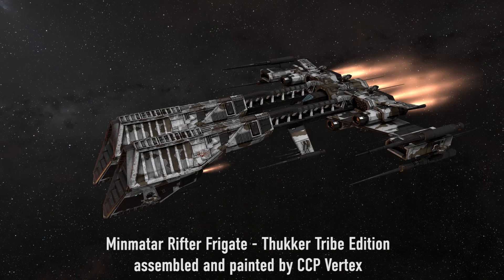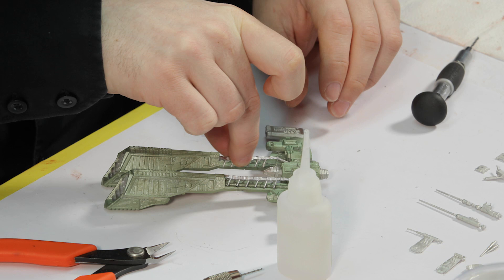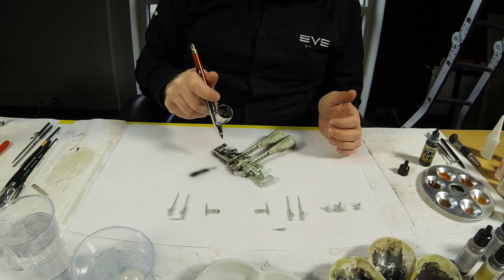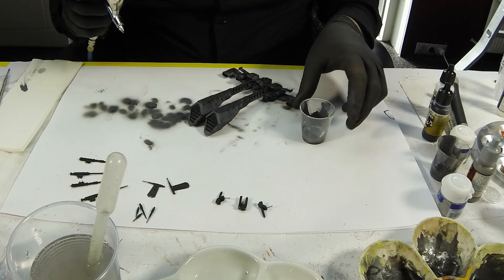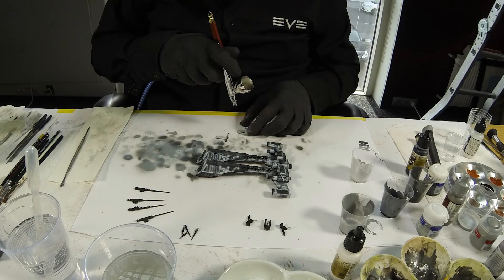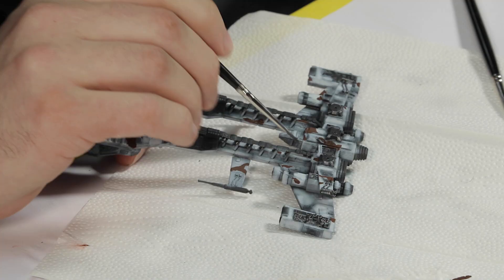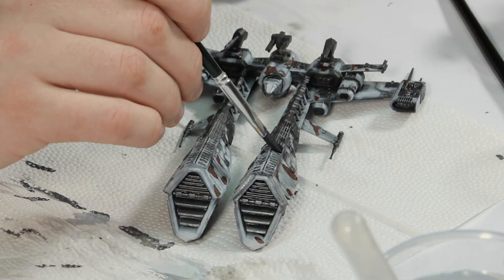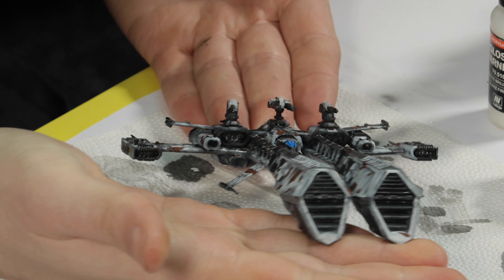How to paint your EVE Online Rifter model kit from SMTS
See CCP Vertex assemble and paint the Minmatar Rifter replica from SMTS.

or get it fully assembled and painted as a standard Rifter
In this video, CCP Vertex decided to do a custom skin on the Rifter, selecting the Thukker Tribe variant. What will yours be?